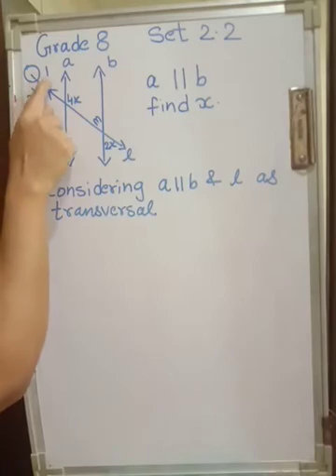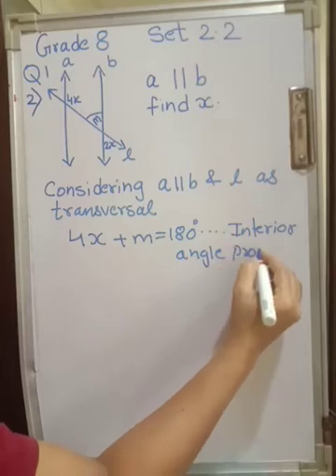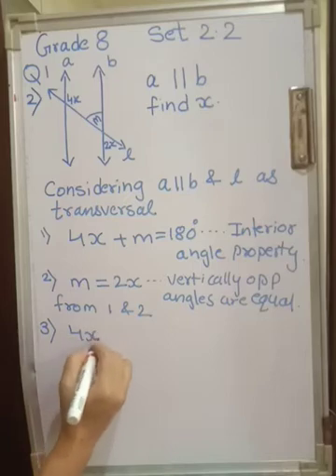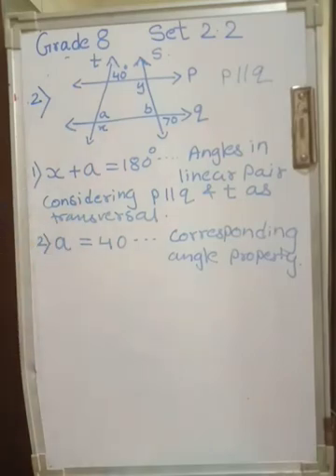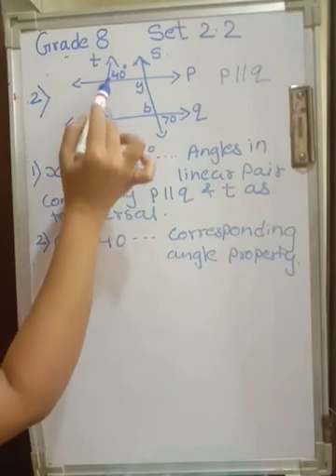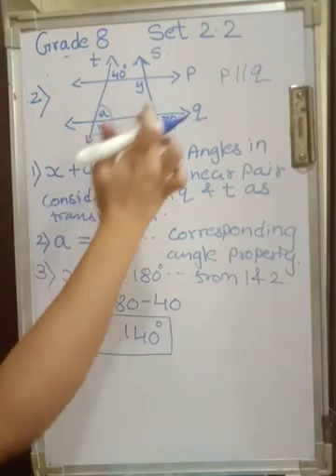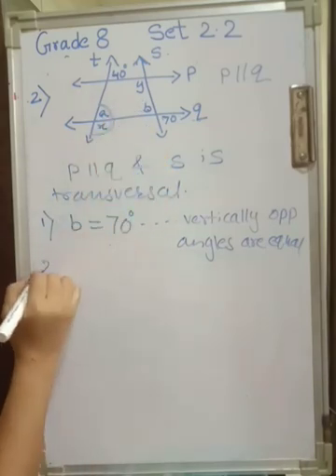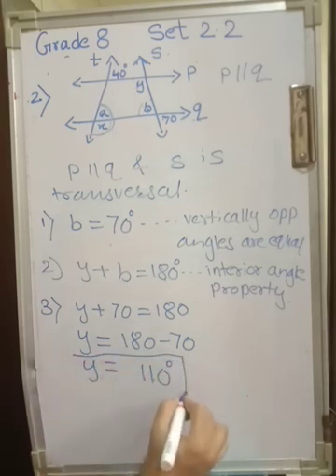Class 8 ssc board. Set 2.2 Q1(2) & Q2. Word problems on parallel lines and transversal.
Topic 2. Parallel and traversal.